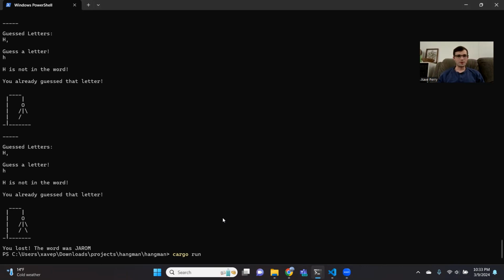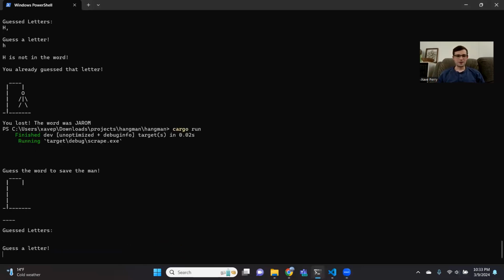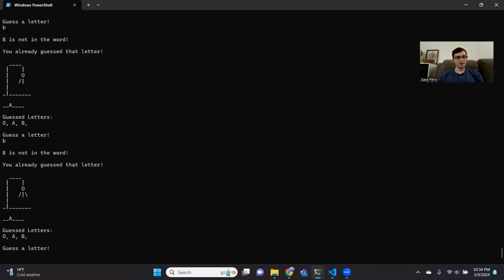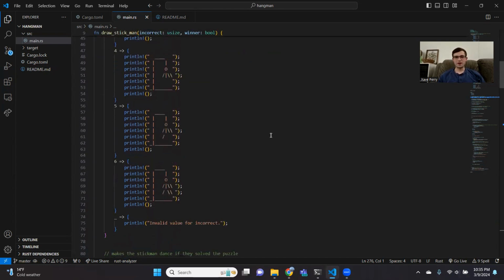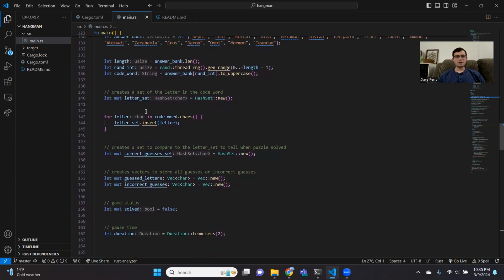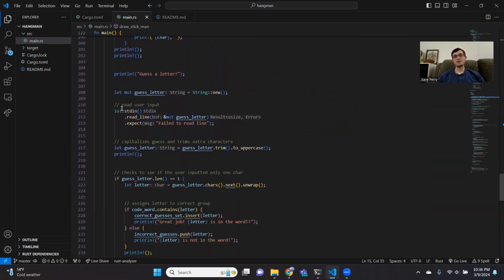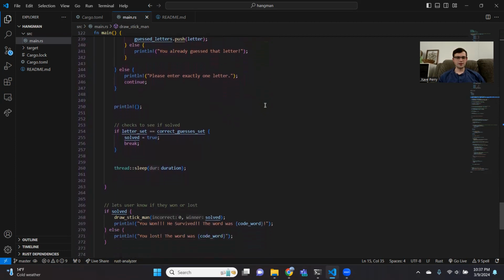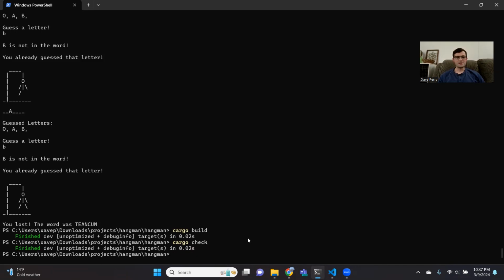Rust - Hangman Game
I created a Hangman Game using the coding language Rust! I wanted to demonstrate how it works!